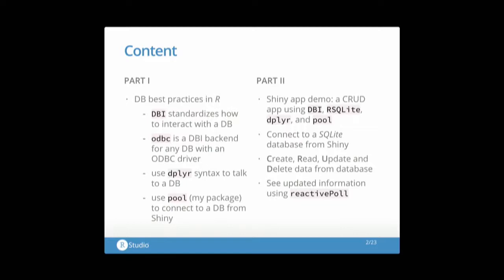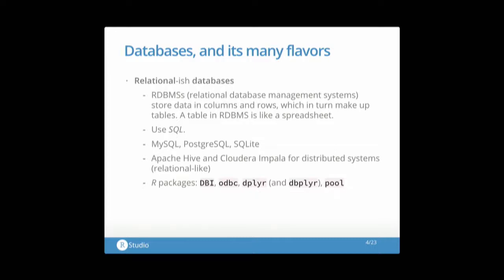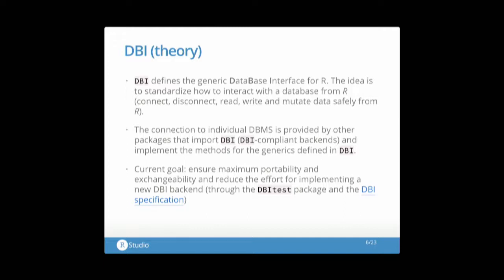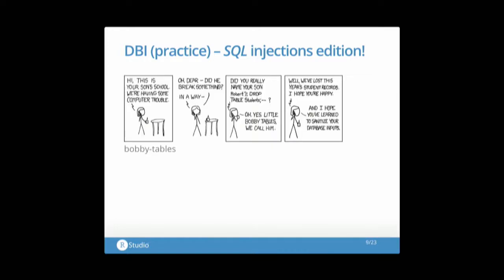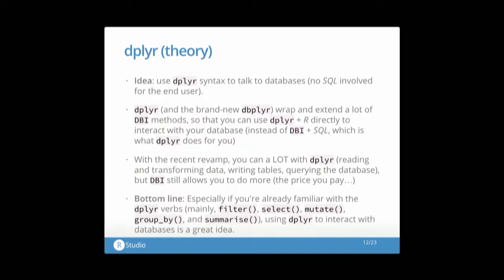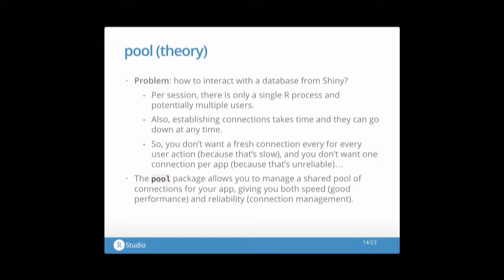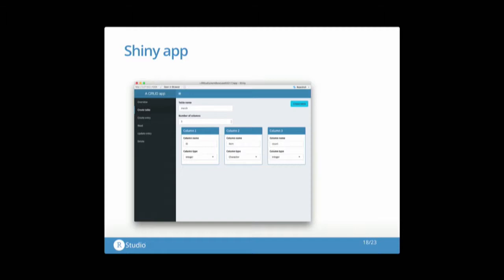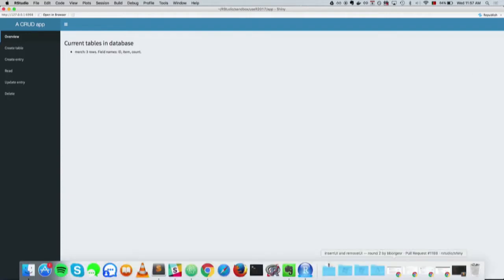useR! International R User 2017 Conference Interacting with databases from Shiny